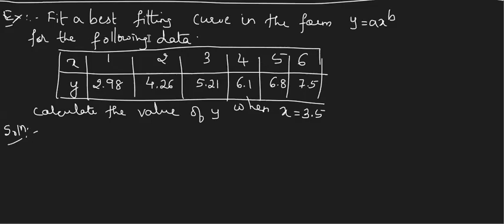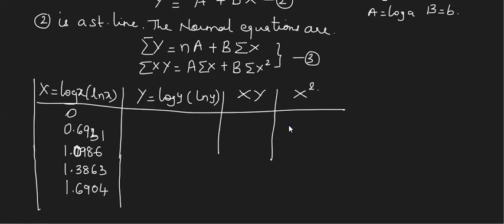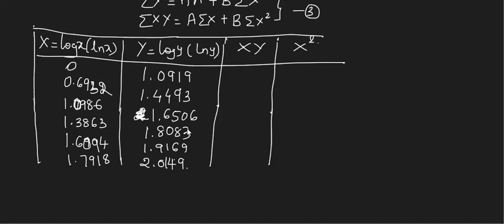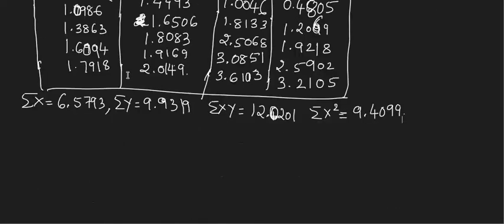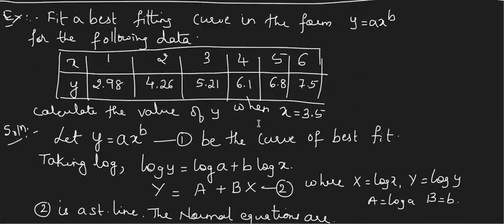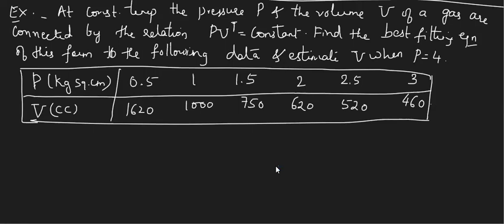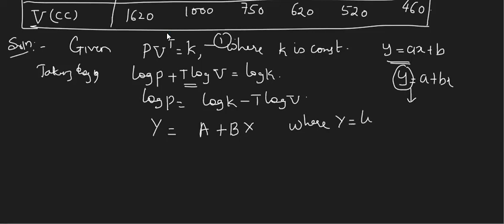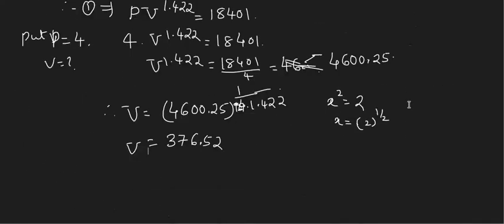Examples on power curves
Fitting of power curves with examples